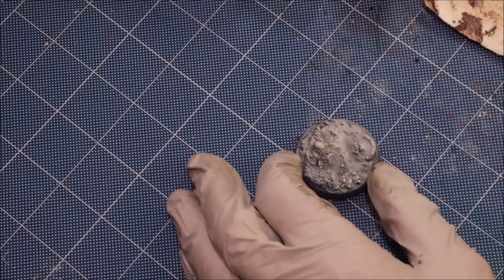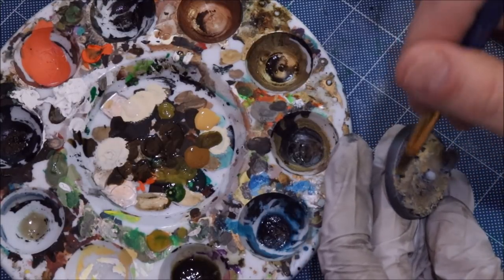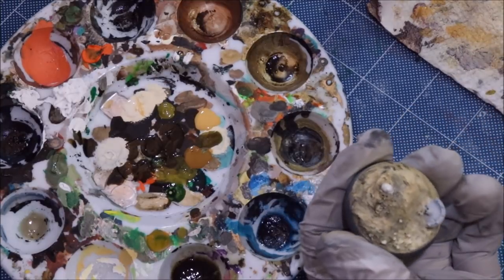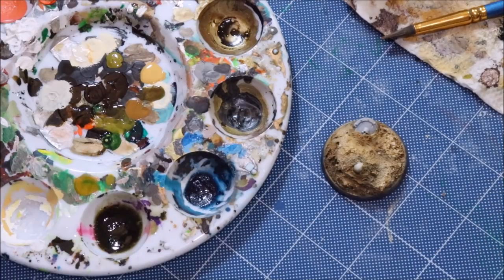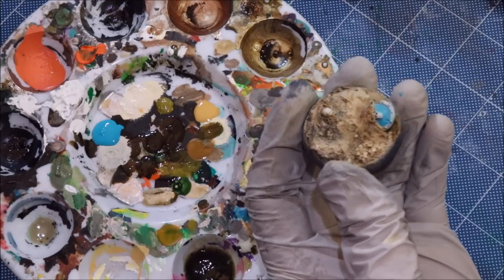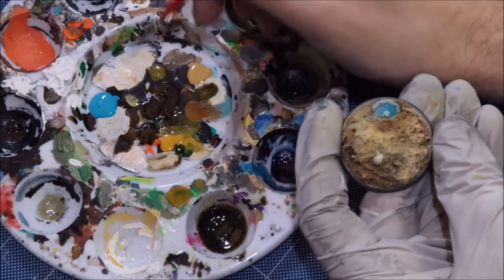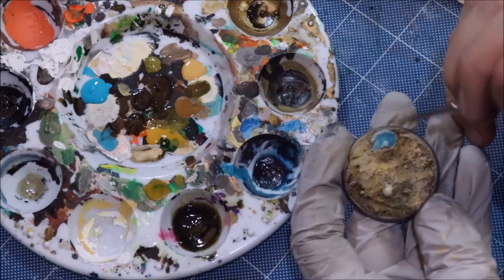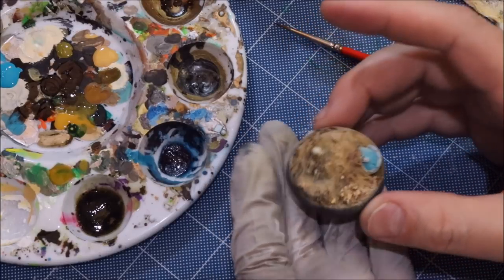Hobby Cheating 188 - How to Paint Desert Bases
In this Hobby Cheating Tutorial, I take you through Part 2 of our Desert Bases and talk through how to paint up your desert base. I discuss how you can make a bunch of sand visually interesting and how the other elements of the base should reflect the harsh conditions. Hope you enjoy!